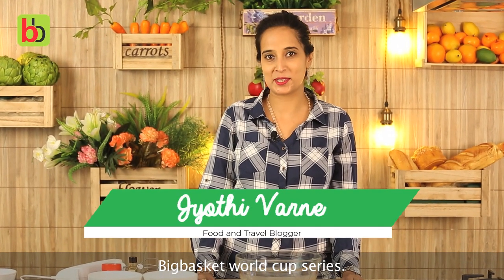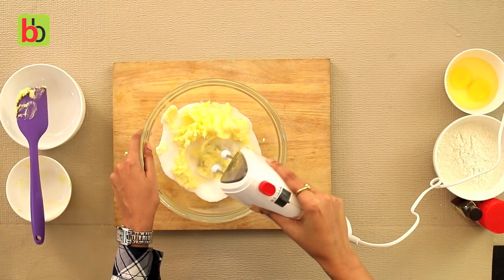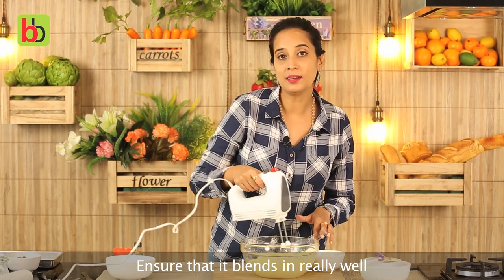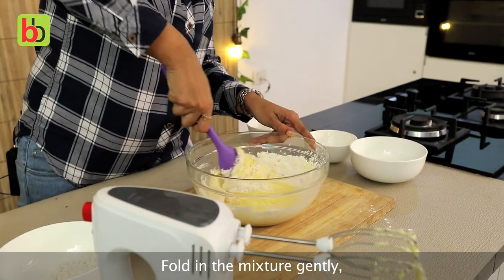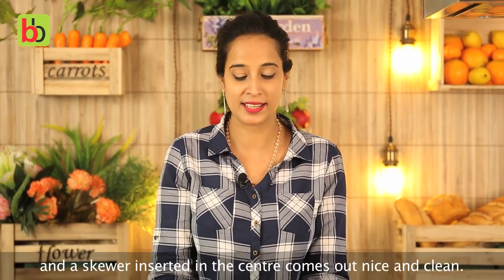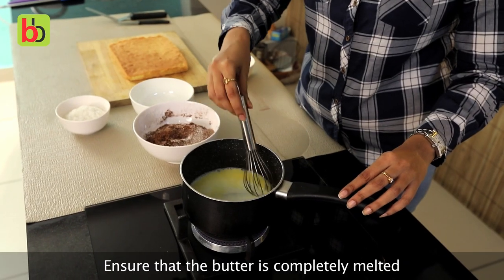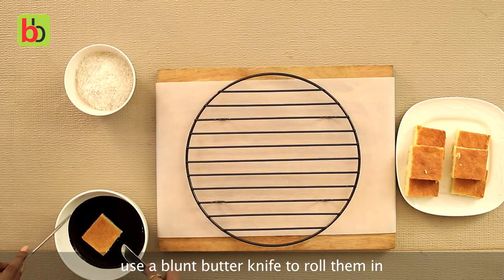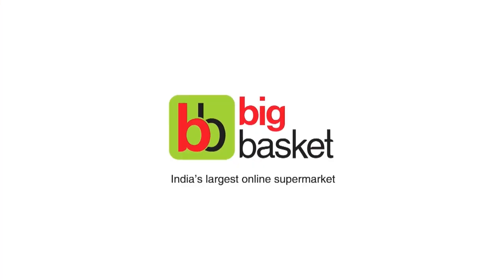Lamington Recipe - bigbasket world cup series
Lamington is the Australian delicacy which pretty much was made out of an accident. Lamington is an Australian cake made from squares of butter cake, covered with chocolate sauce and rolled in diced coconut.

Our expert Jyothi Varne, takes us through relevant steps to make delicious Lamingtons